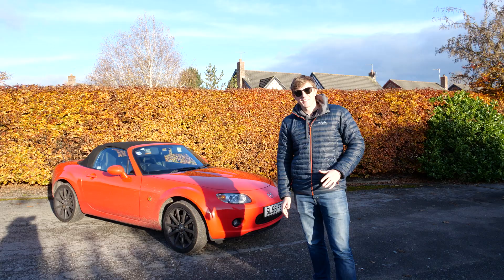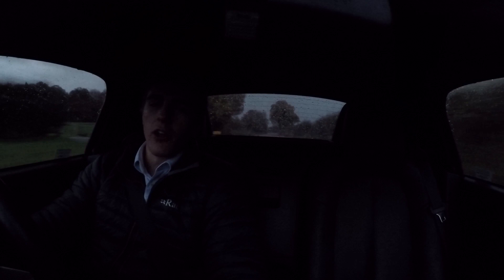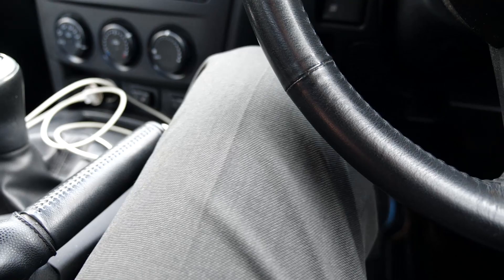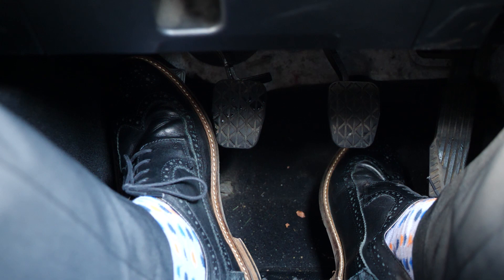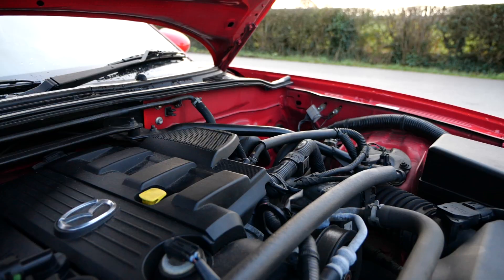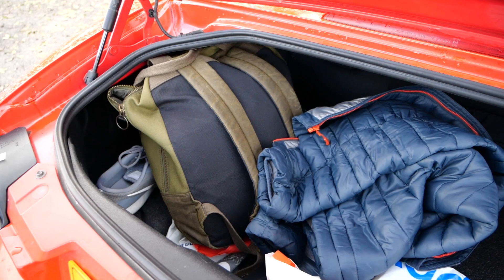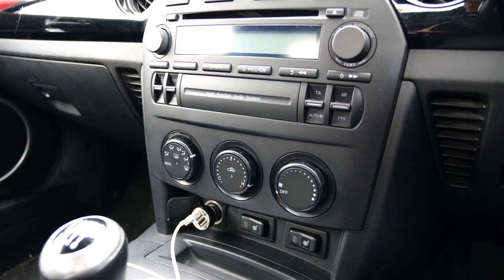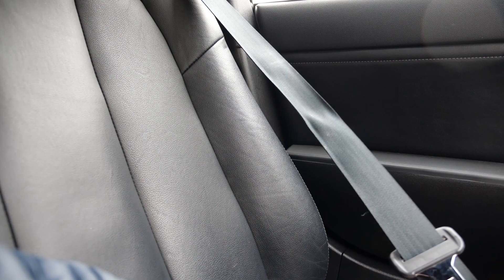Can you commute in winter with a convertible?! - Mazda MX-5 NC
In this video I drive my Mazda MX-5 Mk3 to work for a week (almost!) during November in the UK to see what it is like to live with a convertible sports car on a daily basis through winter! This was a great experiment for me.. I was pleasantly surprised with the outcome! Also, for those of you who wondered what I look like at 6:45 every morning for a week.. wonder no longer!

Soft top cleaning kit I use
Soft top cleaning brush I use